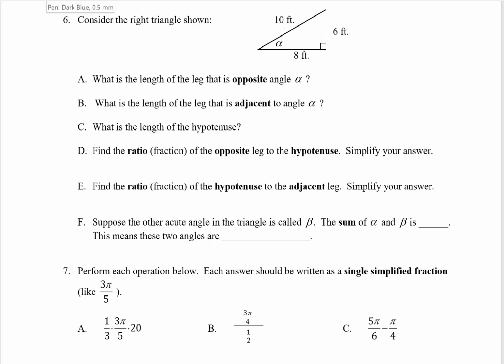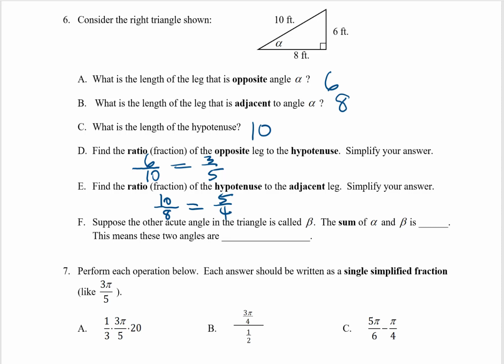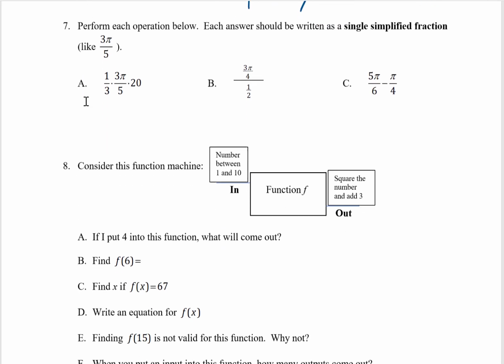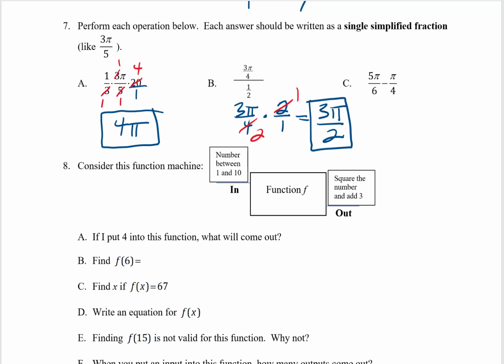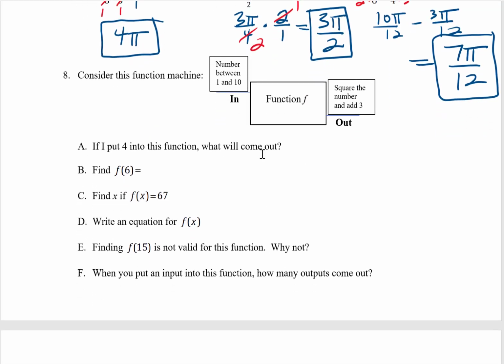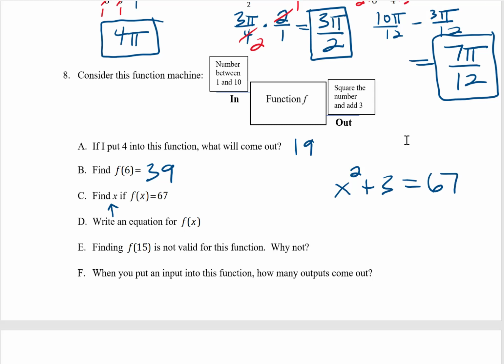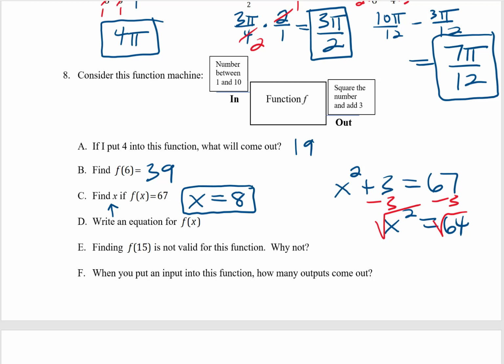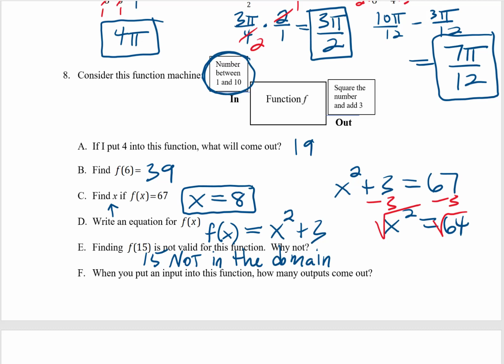MathS 73 Support Handout 2 page 3